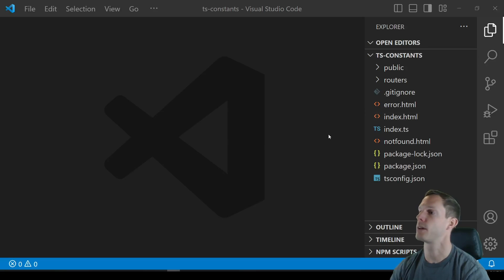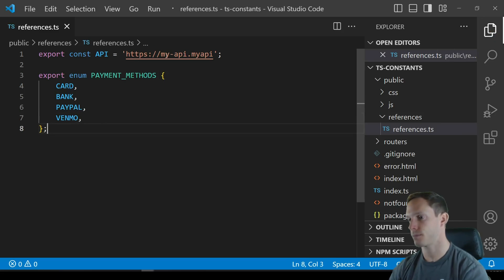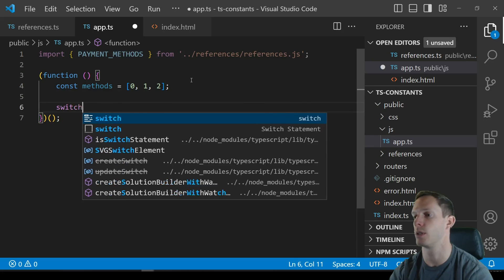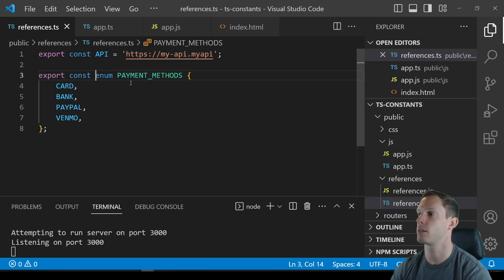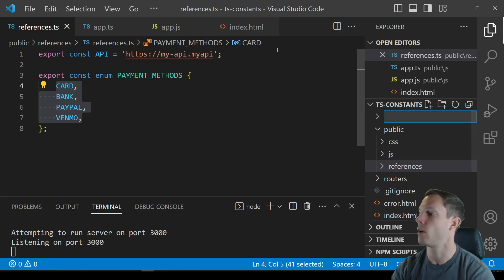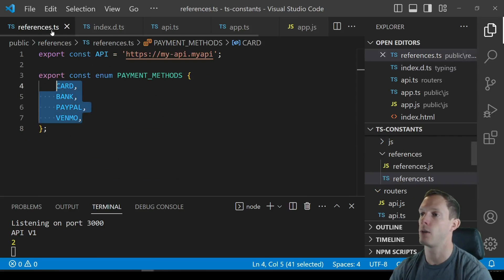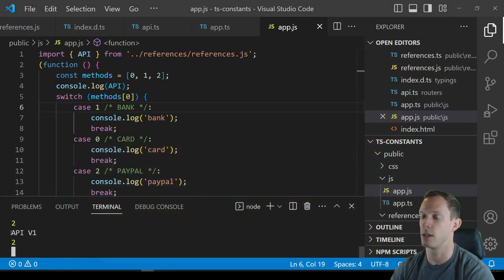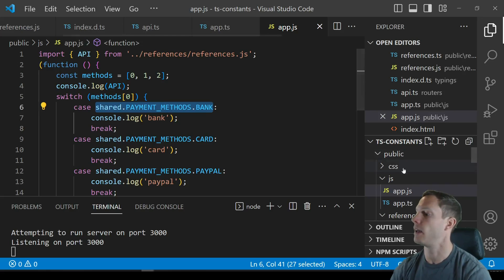Organizing and Understanding Your TypeScript Constants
Every project needs a constants file! You want to be able to use and reuse constant values that can potentially span from your frontend to your backend... but to do so effectively, you need to make sure you understand the best ways to organize these values, and how they'll be treated by something like the TypeScript transpiler. In this video we use an ESM Express template to show you the best way to define your constants and some common TypeScript pitfalls along the way.